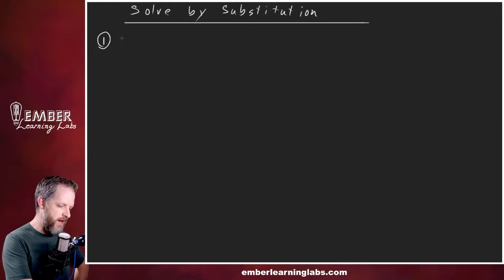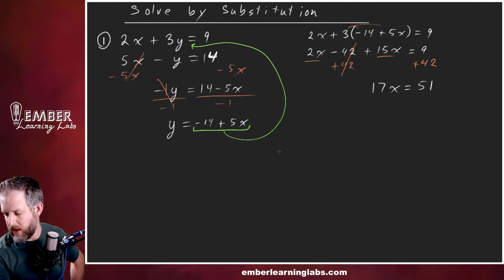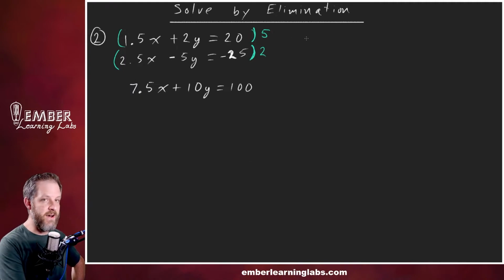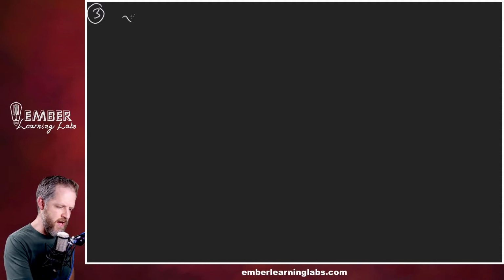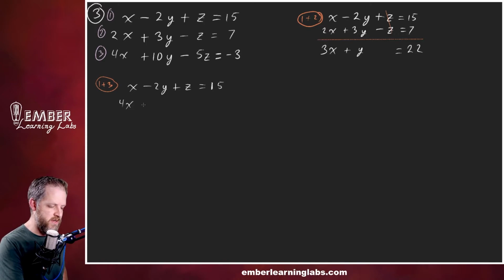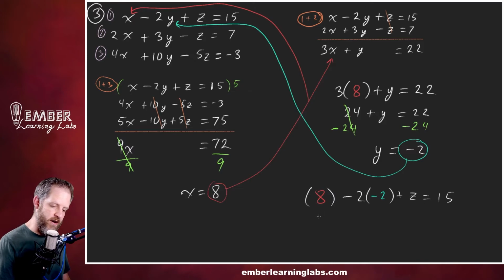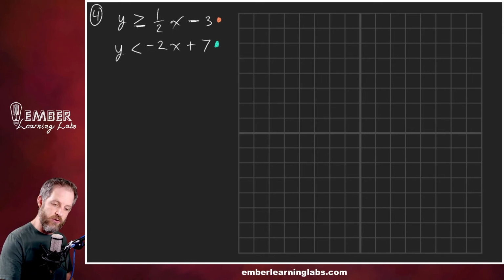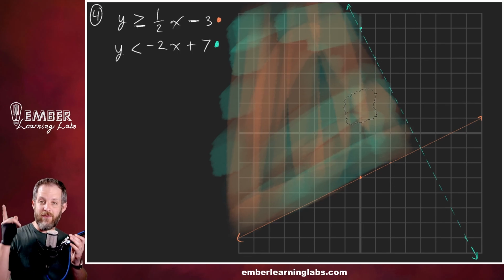0-5 Systems of Linear Equations and Inequalities | Pre-Calculus | Ember Learning Labs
In this Pre-Calculus video, we will be discussing systems of linear equations.